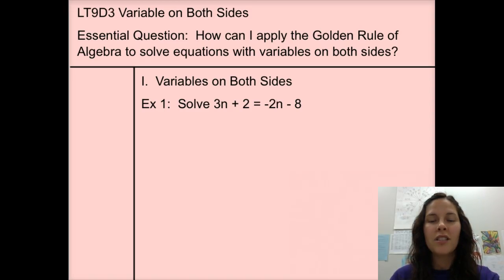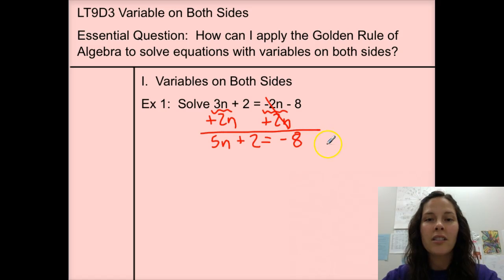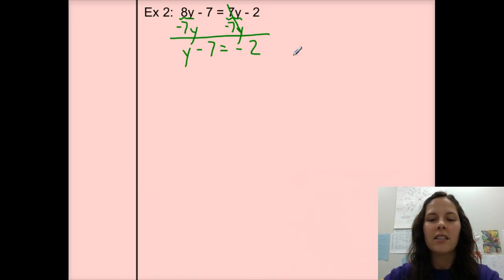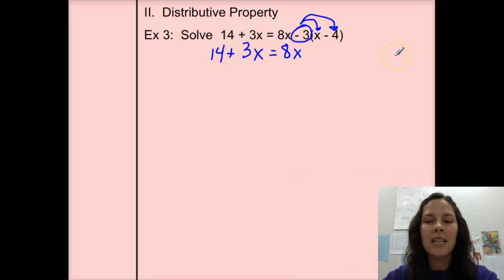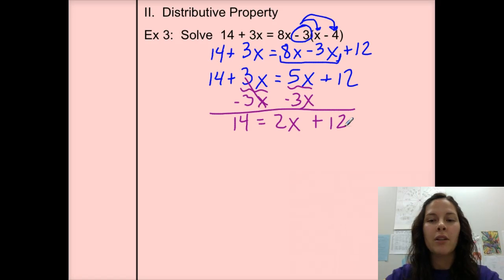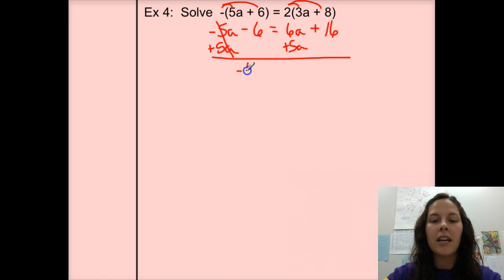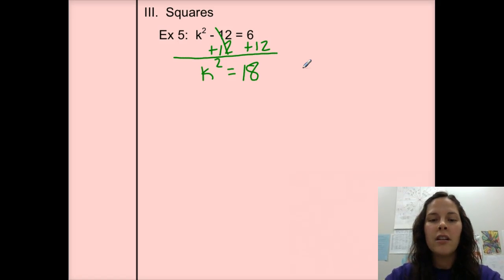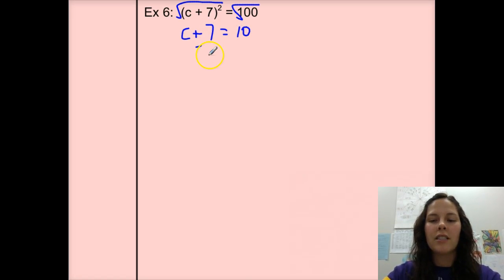LT9D3 Variable on Both Sides